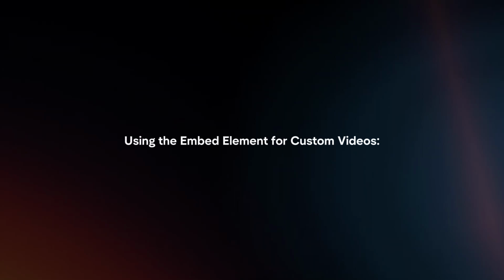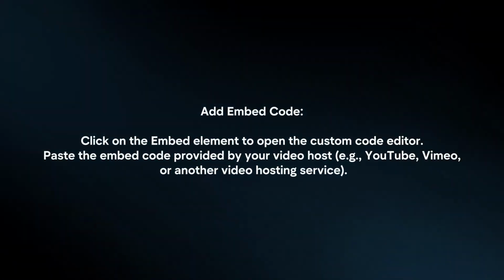How To Add Video In Webflow? (2024)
In this video I will explain How You Can Add Video In Webflow In 2024.